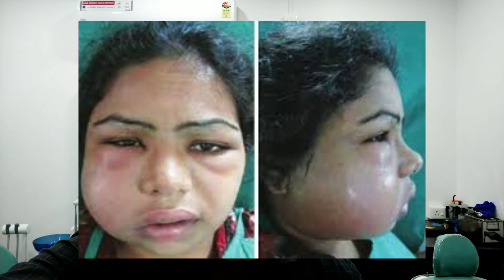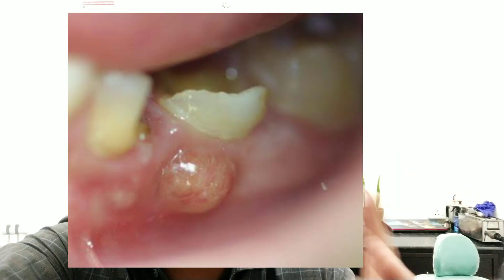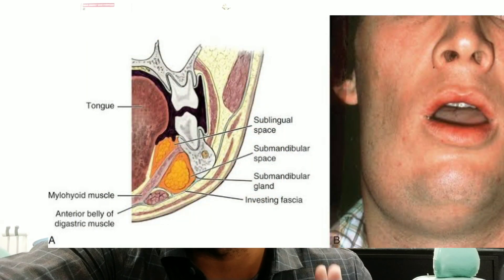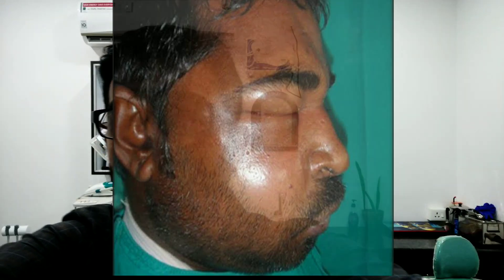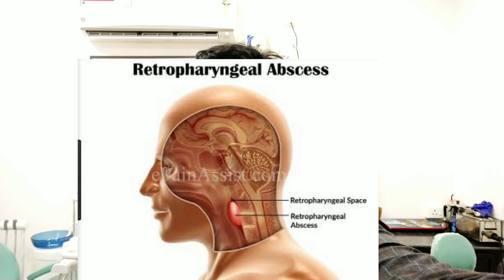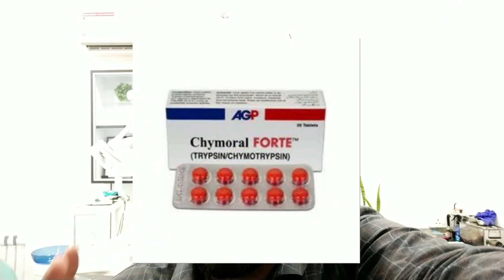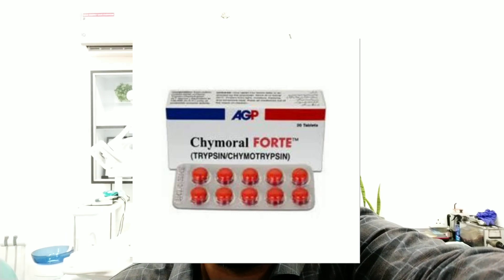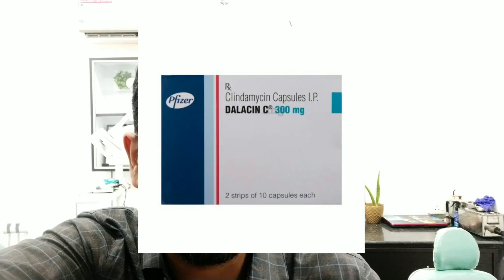Medicines for facial cellulitis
this video is about different facial swellings and their treatment. management of facial space infections, this video is in english. i hope you people would like it, also you can join me as a channel member by clicking the join button next to the subscribe button